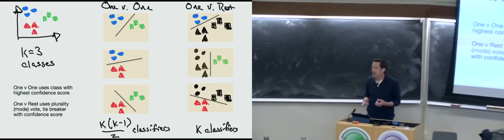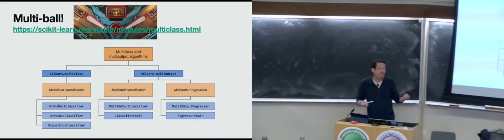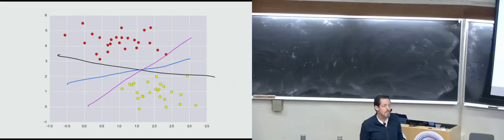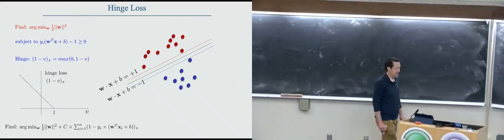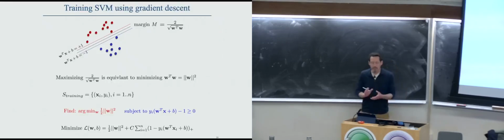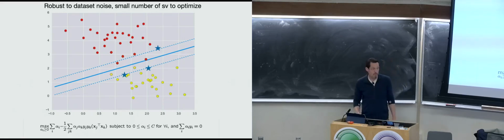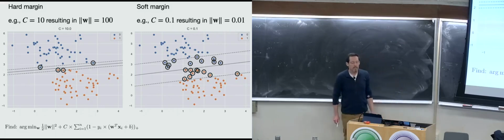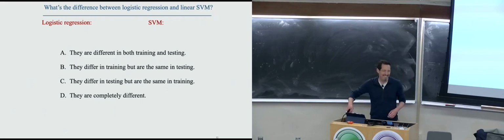Lecture 17 - Linear Support Vector Machines